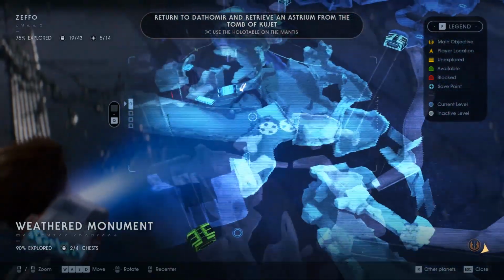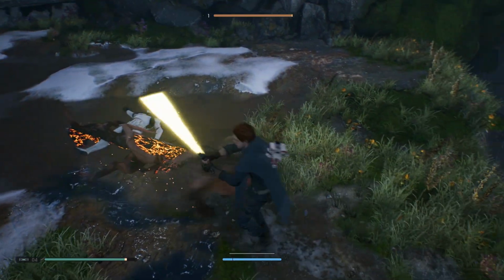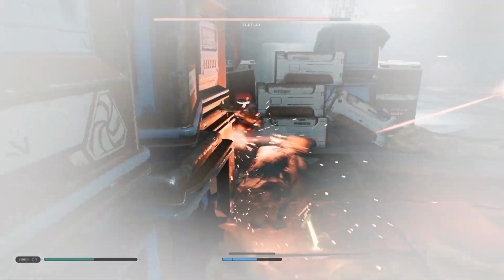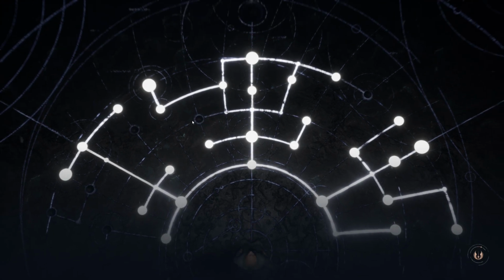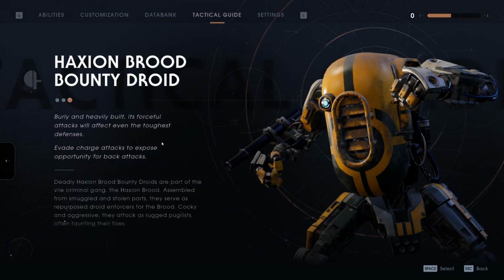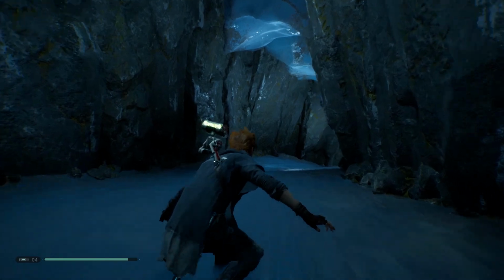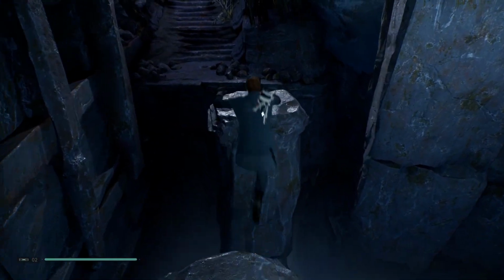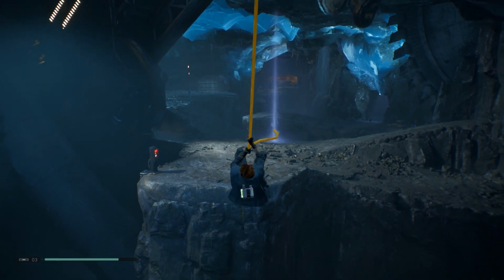Jedi Academy 2? | Star Wars Jedi: Fallen Order - Let's Play / Gameplay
Beverage obtained so let's play Star Wars Jedi: Fallen Order.

A galaxy-spanning adventure awaits in Star Wars Jedi: Fallen Order, a new third-person action-adventure title from Respawn Entertainment. This narratively driven, single-player game puts you in the role of a Jedi Padawan who narrowly escaped the purge of Order 66 following the events of Episode 3: Revenge of the Sith. On a quest to rebuild the Jedi Order, you must pick up the pieces of your shattered past to complete your training, develop new powerful Force abilities and master the art of the iconic lightsaber - all while staying one step ahead of the Empire and its deadly Inquisitors.

While mastering your abilities, players will engage in cinematically charged lightsaber and Force combat designed to deliver the kind of intense Star Wars lightsaber battles as seen in the films. Players will need to approach enemies strategically, sizing up strengths and weaknesses while cleverly utilizing your Jedi training to overcome your opponents and solve the mysteries that lay in your path.

Star Wars fans will recognize iconic locations, weapons, gear and enemies while also meeting a roster of fresh characters, locations, creatures, droids and adversaries new to Star Wars. As part of this authentic Star Wars story, fans will delve into a galaxy recently seized by the Empire. As a Jedi hero-turned-fugitive, players will need to fight for survival while exploring the mysteries of a long-extinct civilization all in an effort to rebuild the remnants of the Jedi Order as the Empire seeks to erase the Jedi completely.